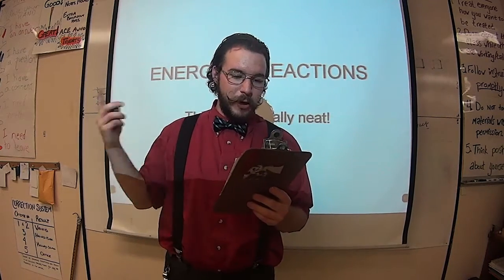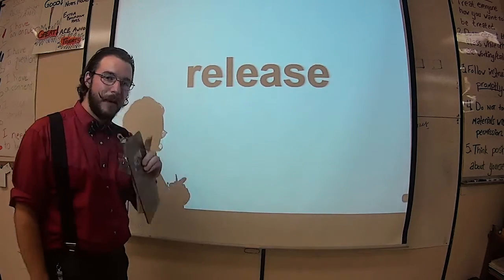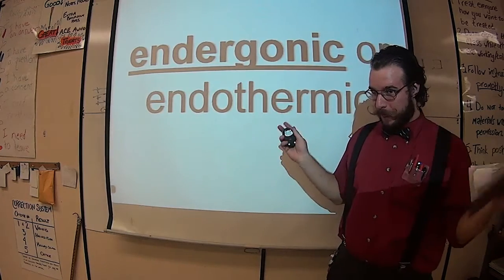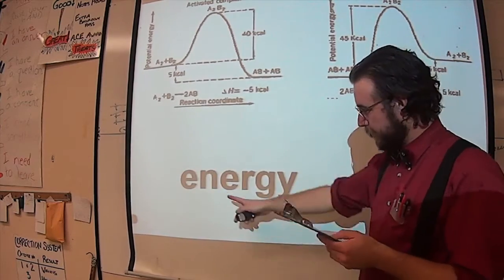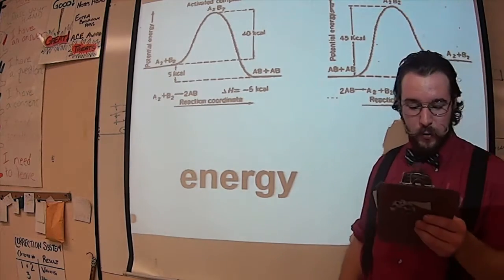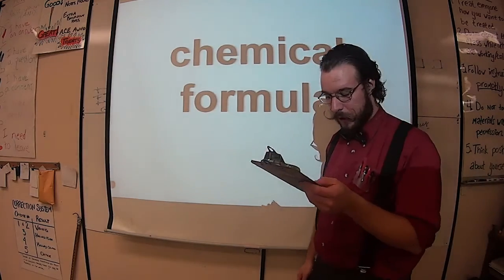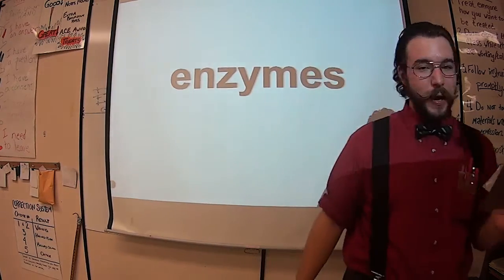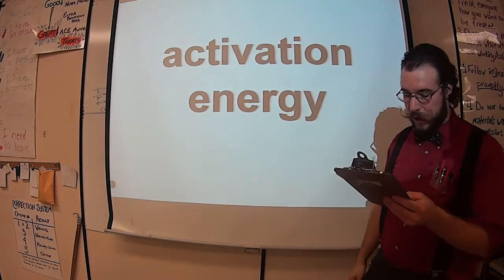Energy in Chemical Reactions Lecture for LSHWHL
A quick introduction to Thermodynamics for Mr. P's Life Science class.